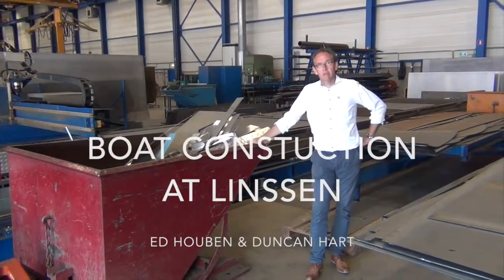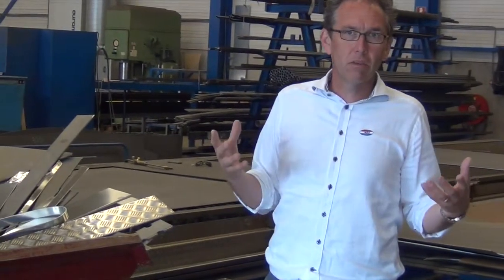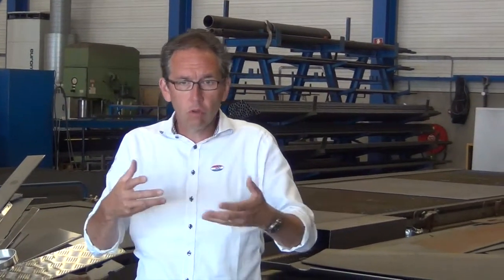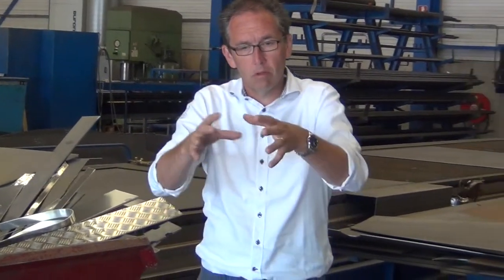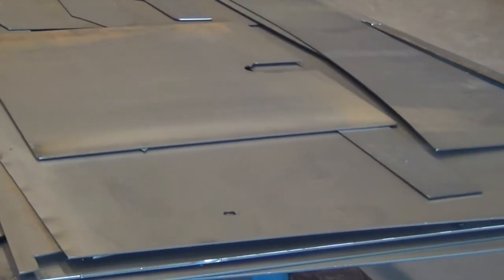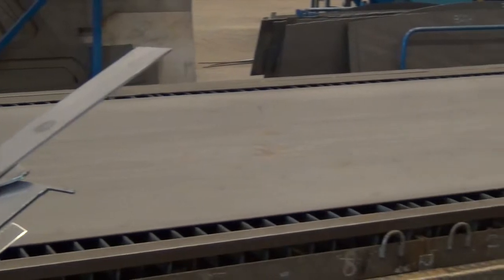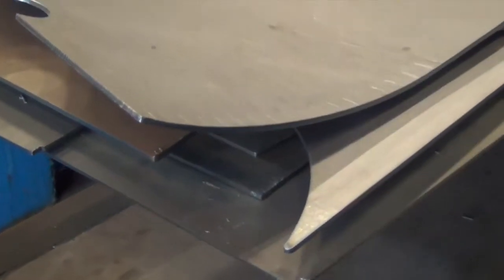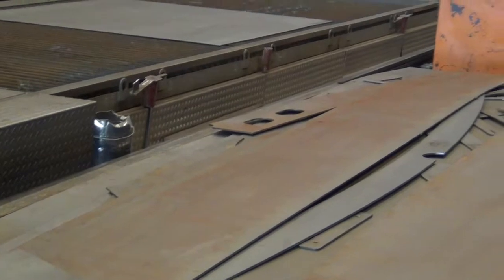Construction at Linssen - CUTTING AND SHAPING THE STEEL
This video is about  Boat construction at Linssen and shows steel cutting techniques and shaping